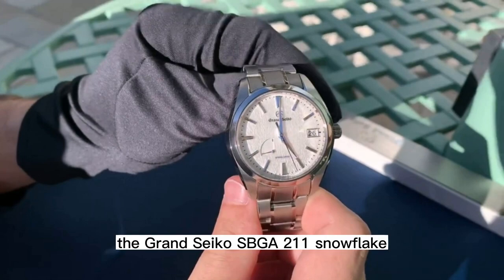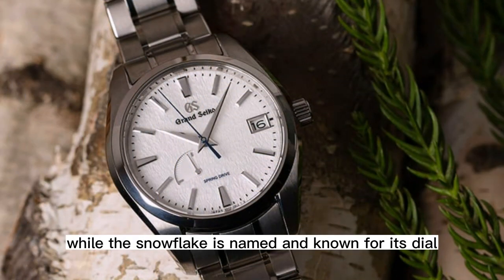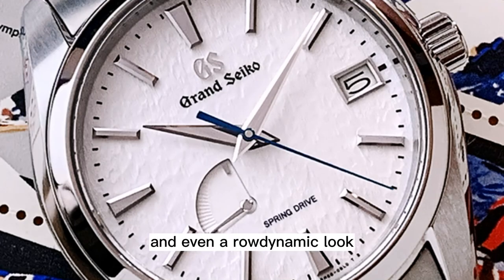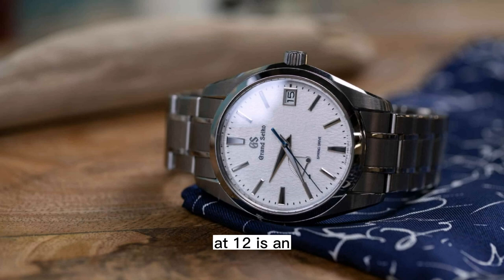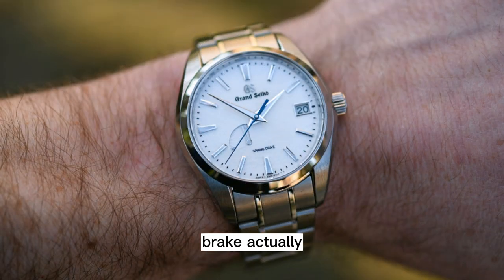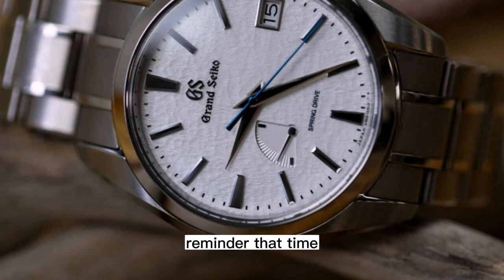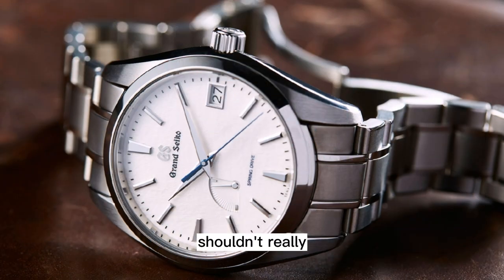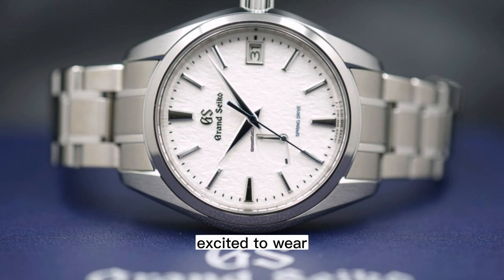Review: the Grand Seiko SBGA211 “Snowflake”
Many watch brands have a model that defines the company. Rolex has the Submariner, Omega the Speedmaster, Audemars Piguet the Royal Oak, and so on. When you hear the name, you picture the watch and vice versa. Grand Seiko is different. A brand that is currently having a revival, or perhaps extended-US-debut is more accurate, they don’t have one model that necessarily comes to mind when the brand is mentioned. They have all sorts of concepts that do, however, such as finishing, “Zaratsu,” texture, Spring Drive, hi-beat, value (in a luxury sense of the word), and craft, to name a few. But while there isn’t a specific model that defines them or their aesthetic, there is a model that serves as many’s entry into their catalog (in terms of awareness, not price), the SBGA211, a.k.a. the Snowflake (as it will be referred to from here out).